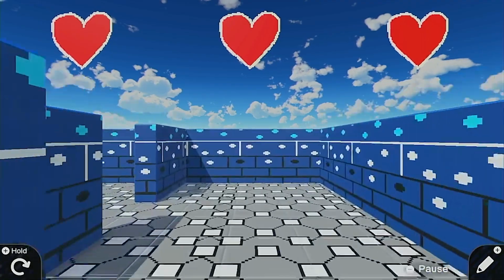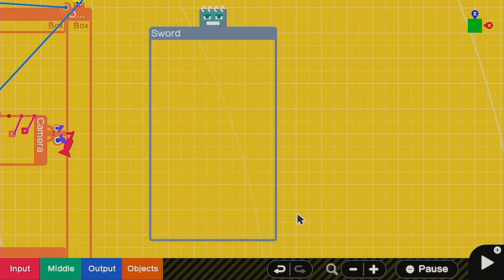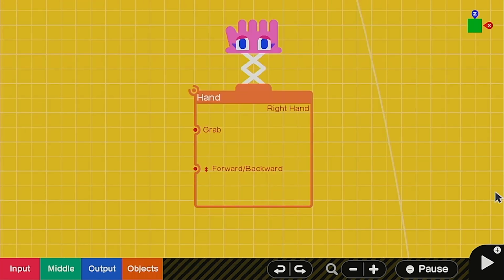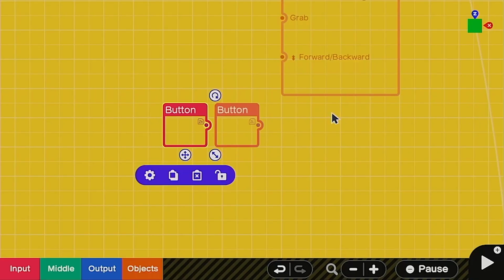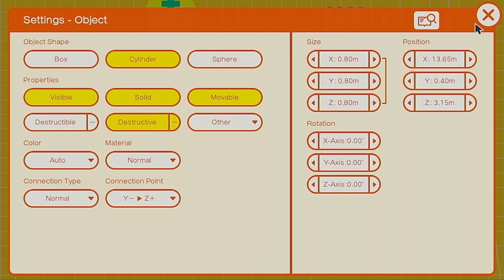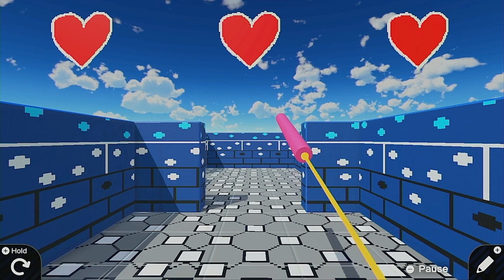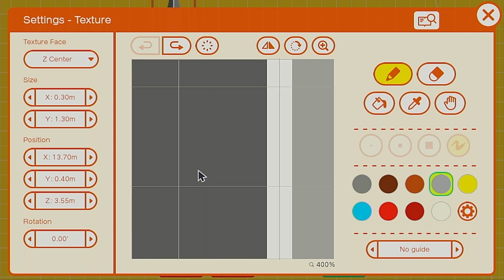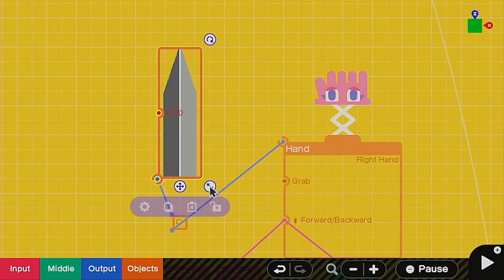Learn the Ancient Art of Sword Crafting to Defeat Your Enemies ~ GBG Tutorial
From generation to generation the art of crafting legendary blades to slay evil has been passed down to protect countless lives.  Now it is your turn to forge a blade to protect the ones you love... or cut grass, or whatever you want to do with a cool sword. It's Game Builder Garage, you can do whatever you want :D